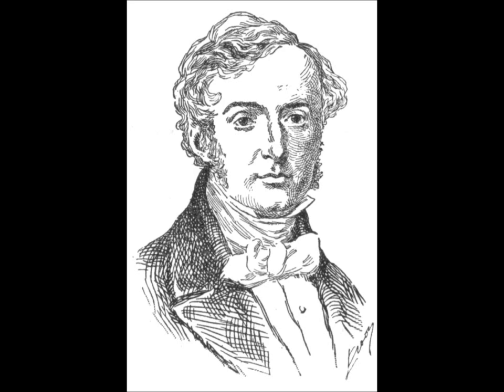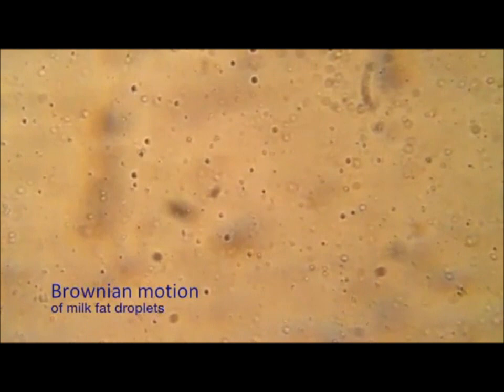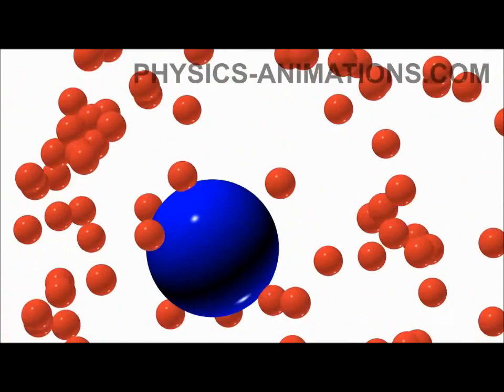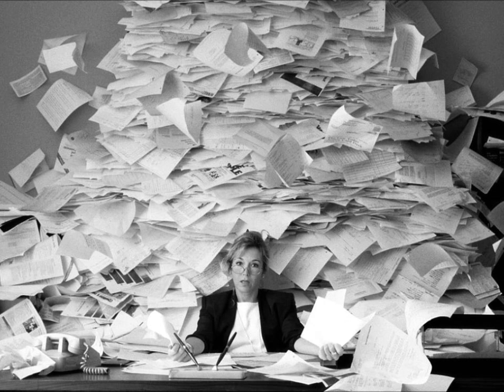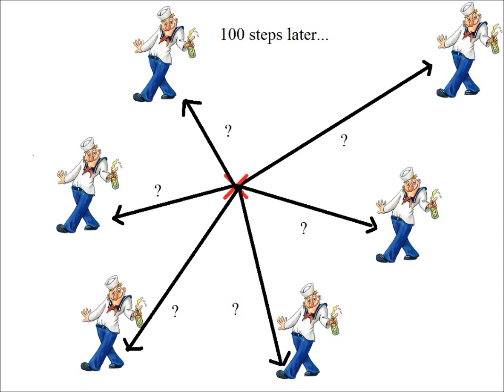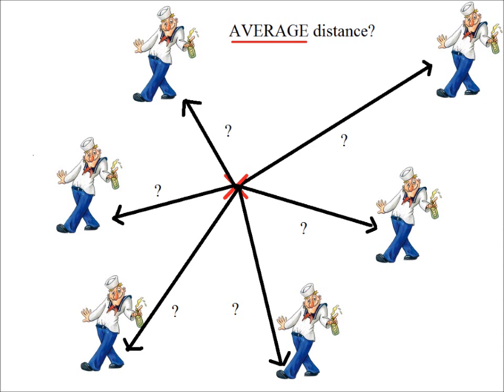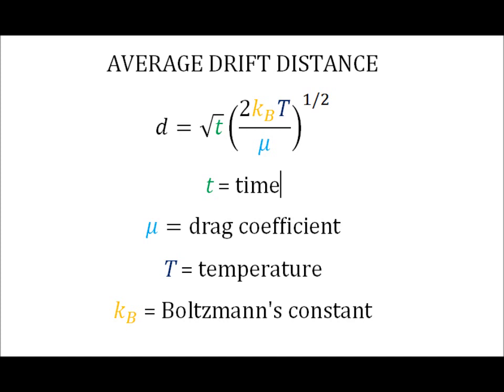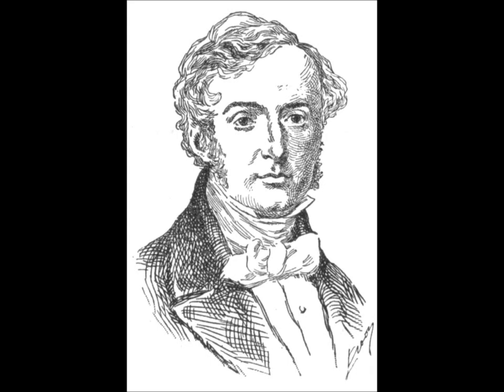Brownian Motion and Random Walks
Brownian Motion and Random Walks by Leroy Jia

Texts referenced:
Feynman Lectures, "The Brownian Movement"
Masao Doi, "Soft Matter Physics"